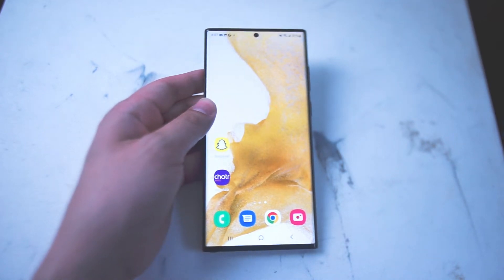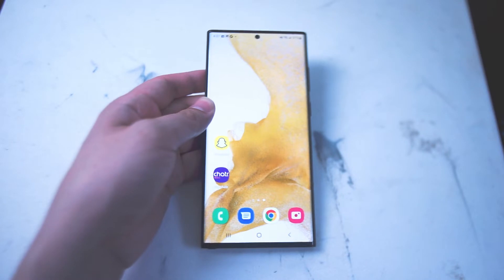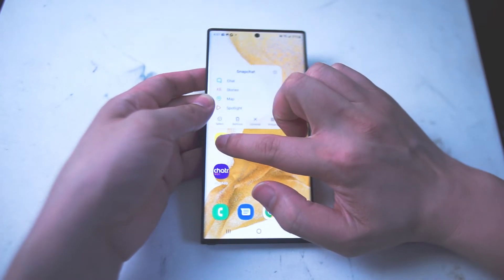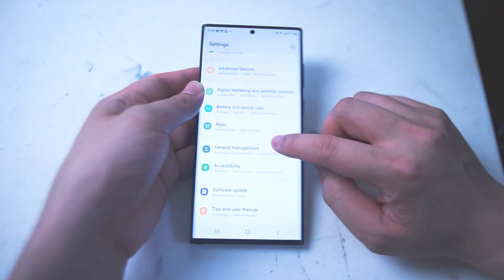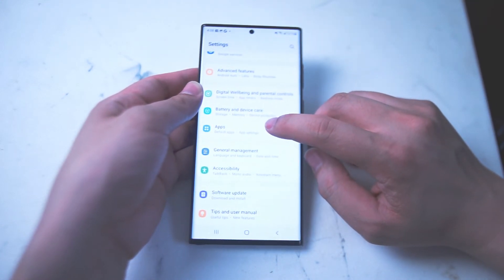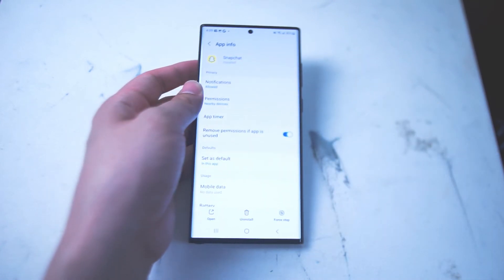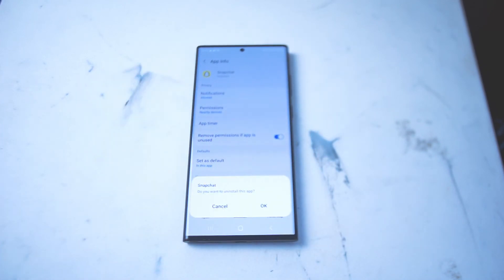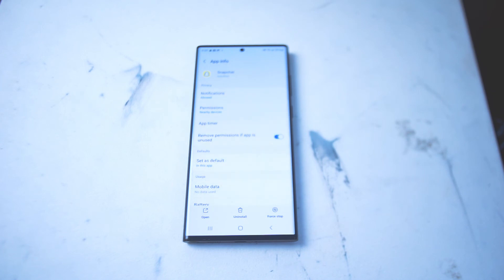Samsung S22 How to delete Apps - 2 ways.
This video will go over how to delete apps on the Samsung S22